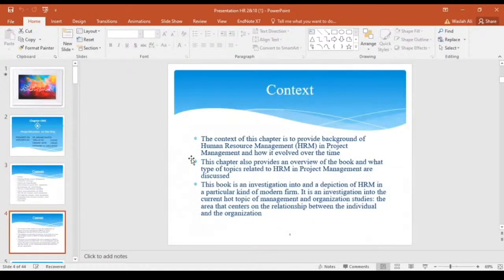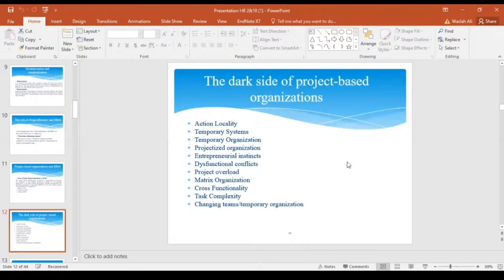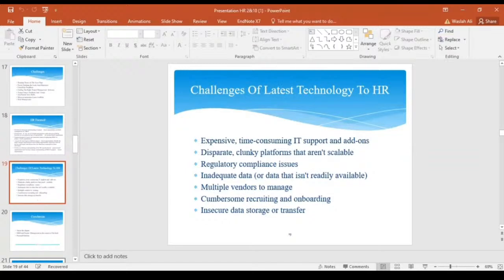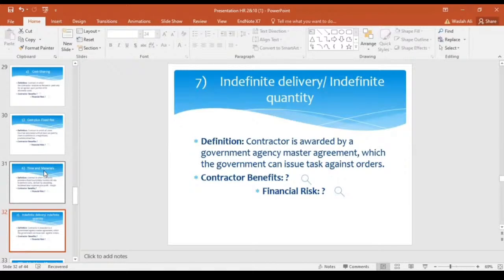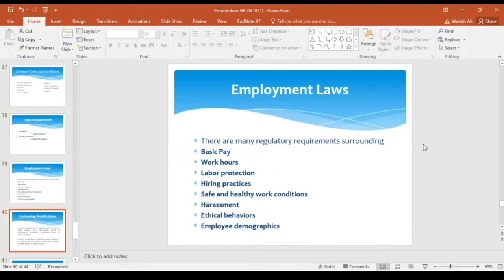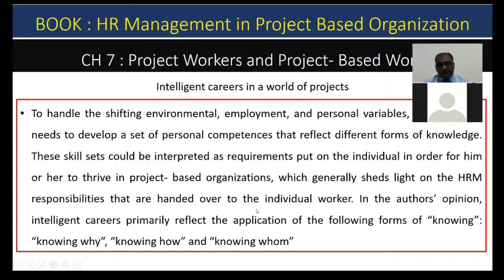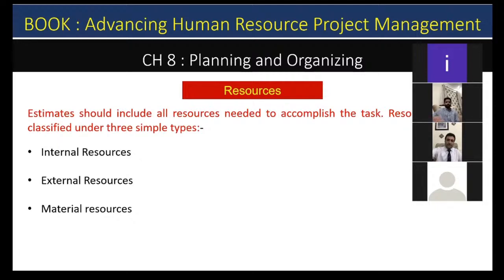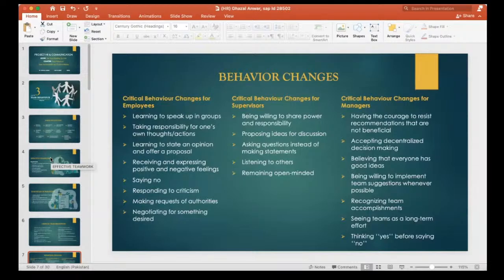student presentations part 1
This session includes presentation of students